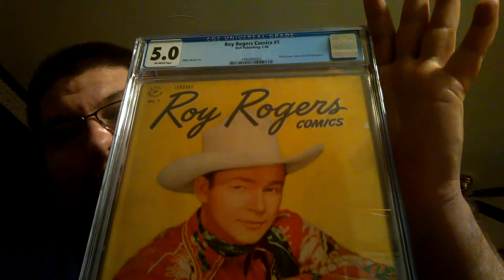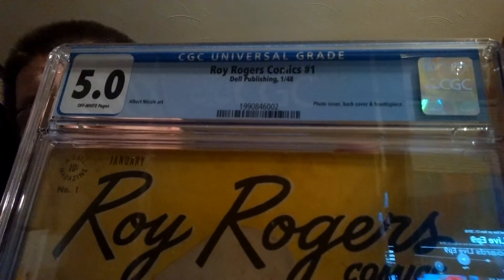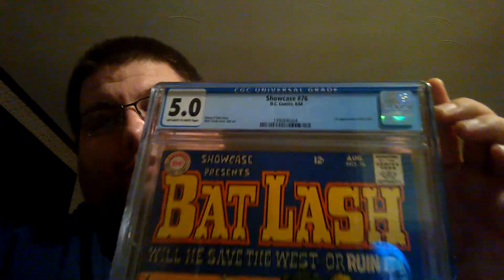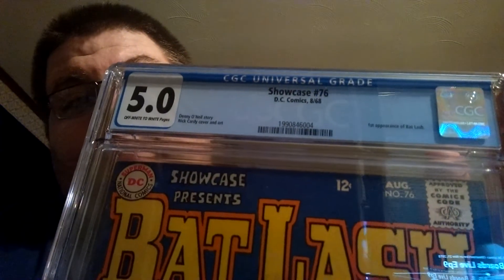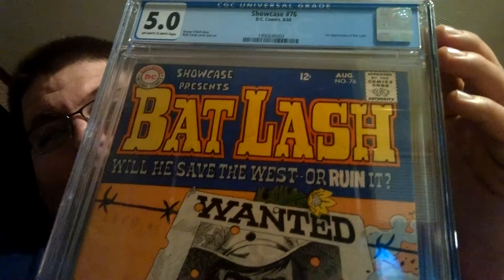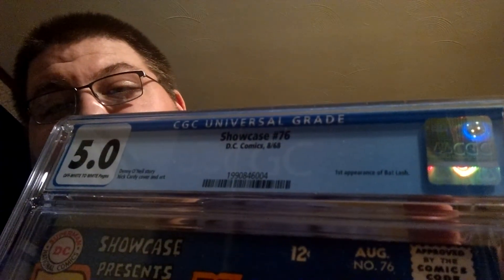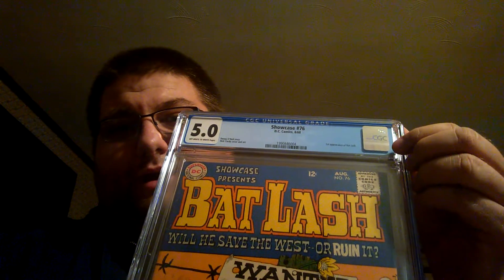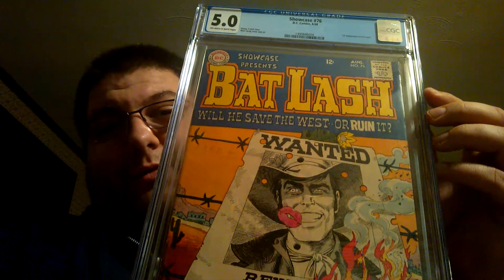PGX screwed up my order!!! Pt 3 of 3 CGC books returned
Watch it you'll figure it out